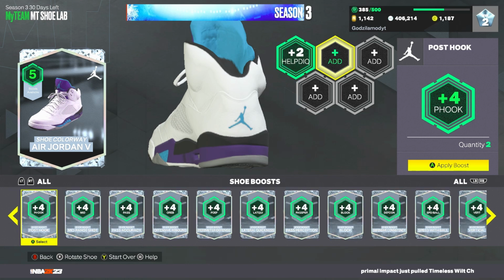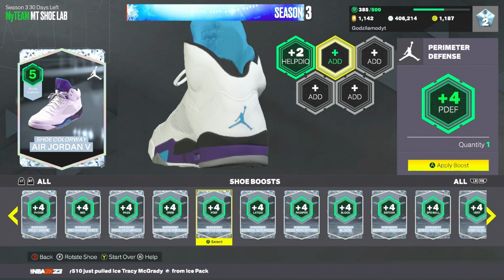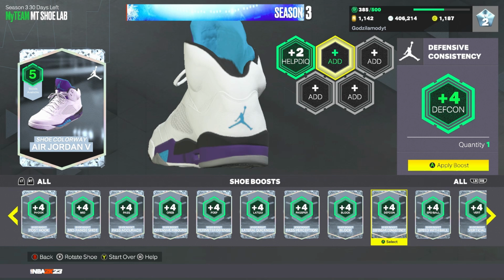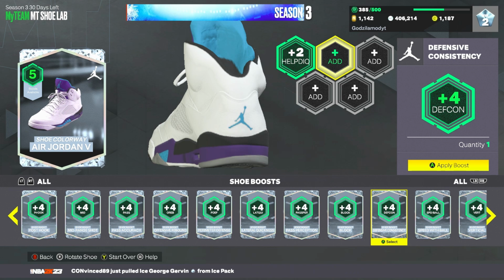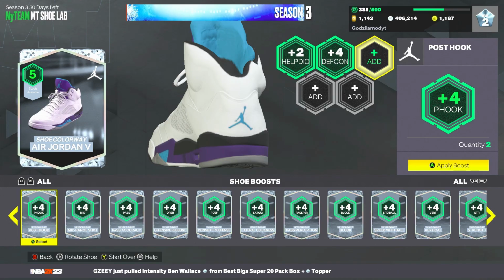THE BEST SHOE BOOSTS FOR DEFENSIVE SHOES IN NBA 2K23 MYTEAM MUST SEE 😳 SUPER LOCKDOWN!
SHOUTOUT TO @AyeeNaysOld